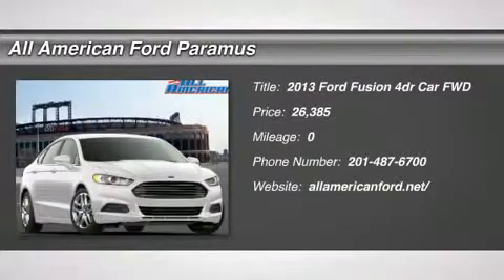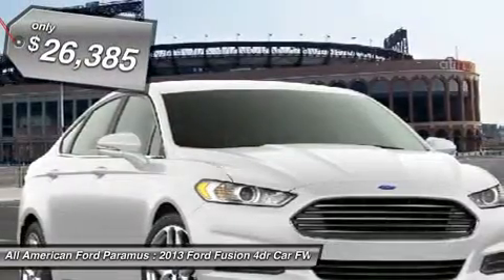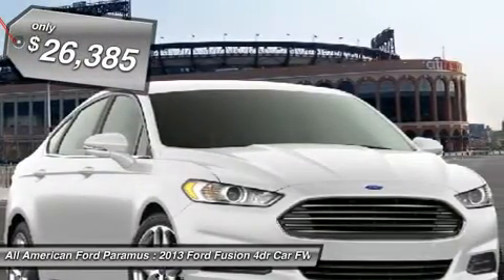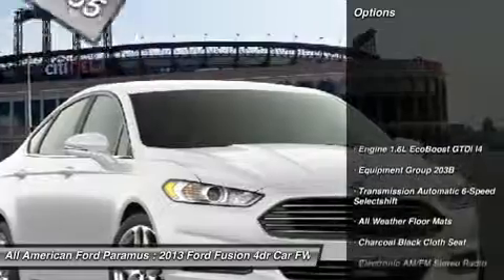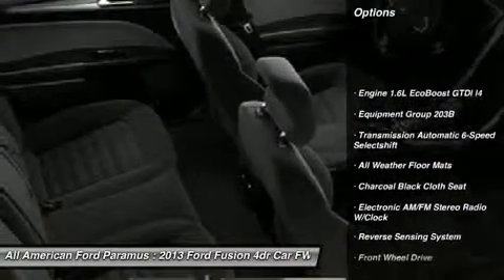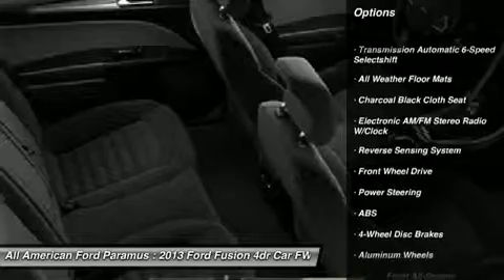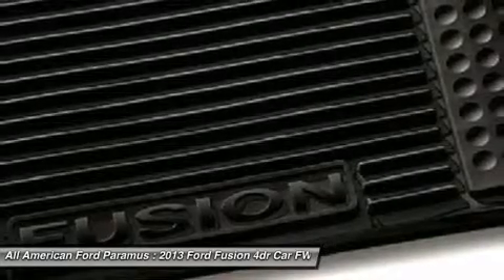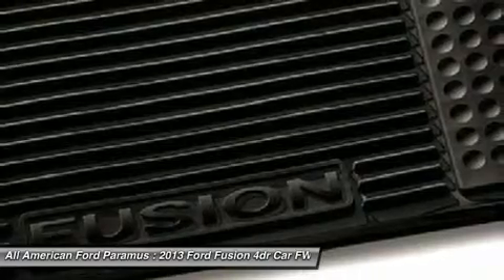2013 FORD FUSION Paramus, NJ IP-367190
2013 FORD FUSION Paramus, NJ
Stock# IP-367190
allamericanford.net/

375 Rt. 17 South